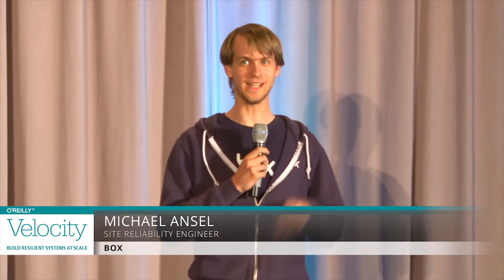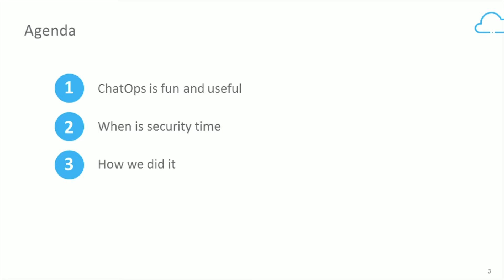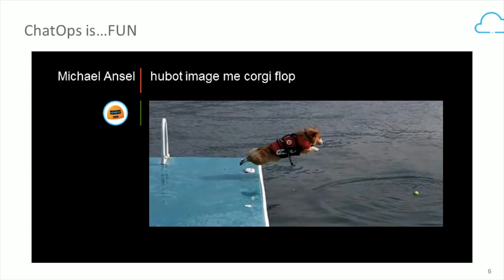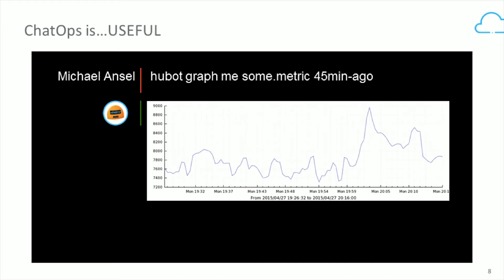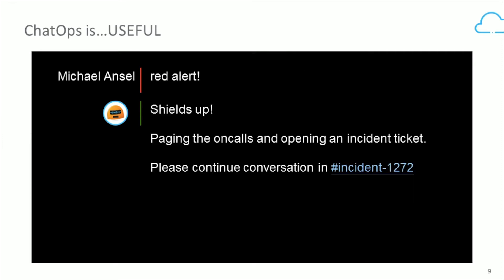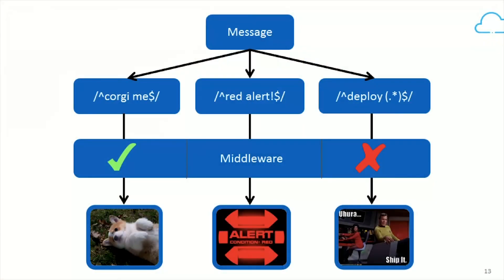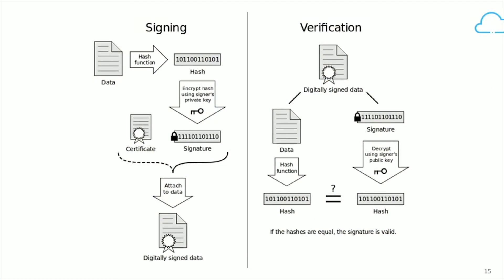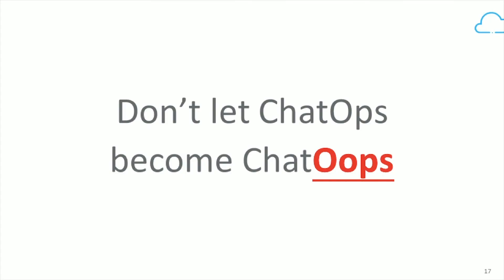Don't Let ChatOps Become ChatOops - Michael Ansel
From Ignite Velocity San Jose 2015, a series of 5-minute presentations. ChatOps has proven to be a powerful ally for enabling DevOps thanks to increased visibility and simplified change management. Unfortunately, this has also raised concerns around the security, compliance, and regulatory requirements that enterprise companies must honor for access to their production infrastructure. In this talk, we show how Box has leveraged GitHub’s hubot to standardize and secure production access for developers by providing the well known value of ChatOps without compromising on our security and compliance obligations.